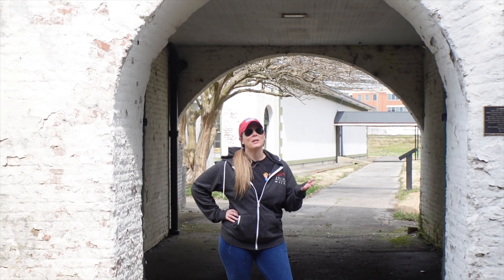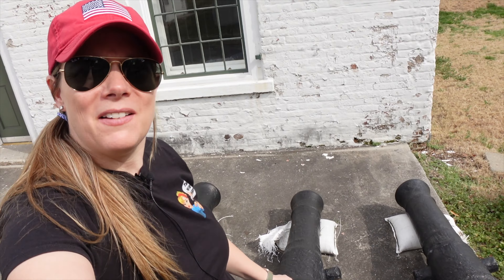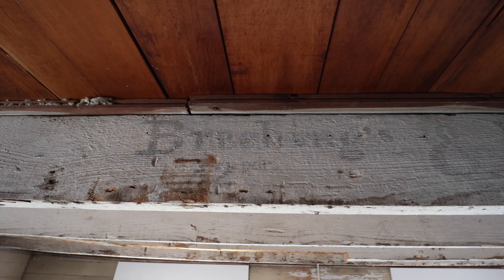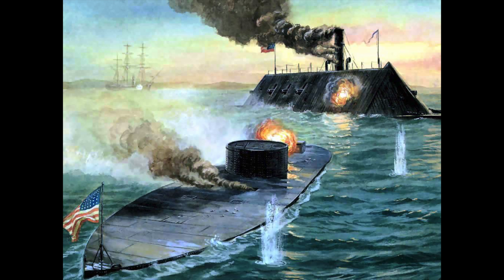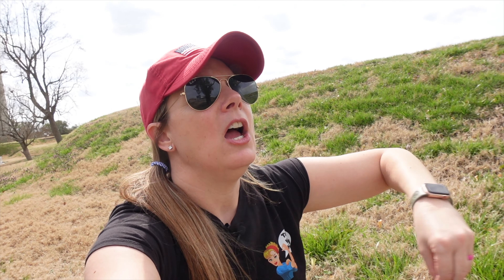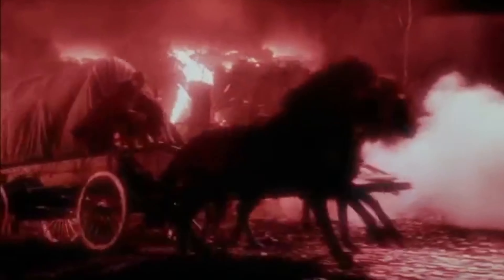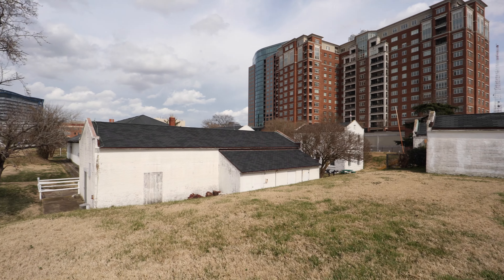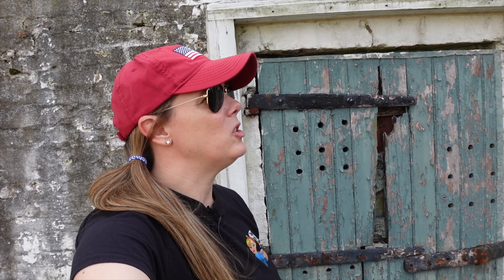The first battle of the Ironclads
We visit Fort Norfolk, the location of the Battle of the Monitor and the Merrimack (aka CSS Virginia). This 200+ year old fort is linked directly to George Washington and has been used heavily over the past 200 years! It is an amazing treasure of American History.

Enjoy this video? Support directly
🙌🏻 We appreciate every little bit of support 🙏🏻

Intro: 0:00
Inside Fort Norfolk: 0:15
Battle of the Ironclads: 3:32
Ironclads in the movie Sahara: 6:05
After the Battle: 7:11

🎁 Walk with History Gift Shop